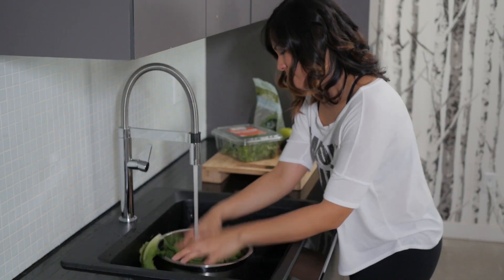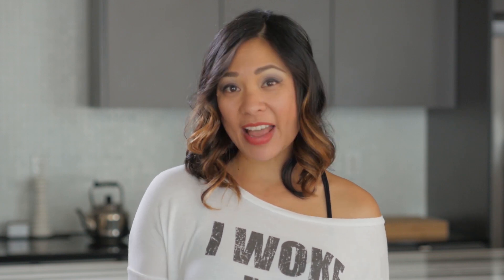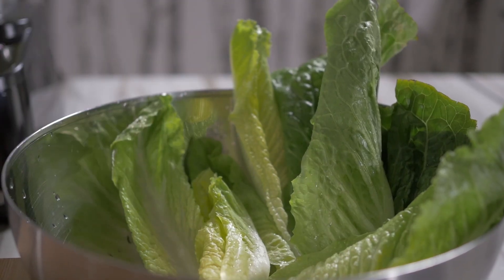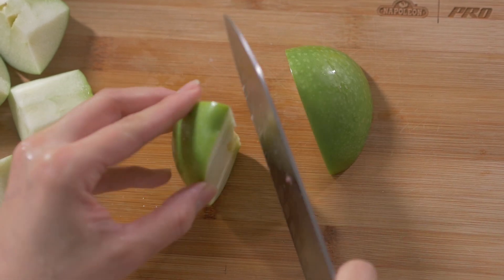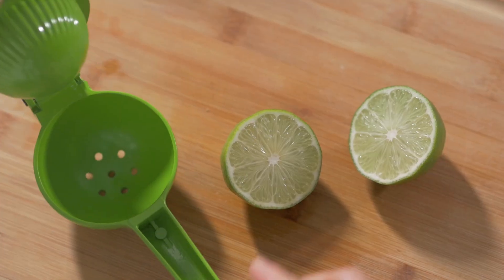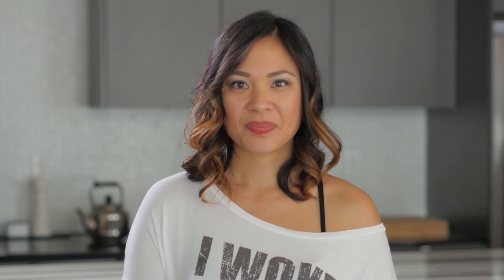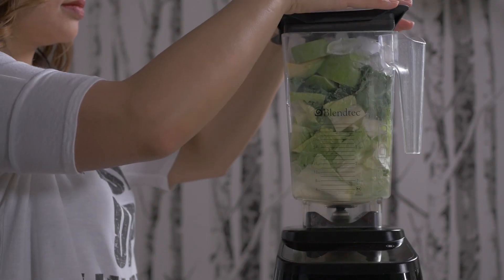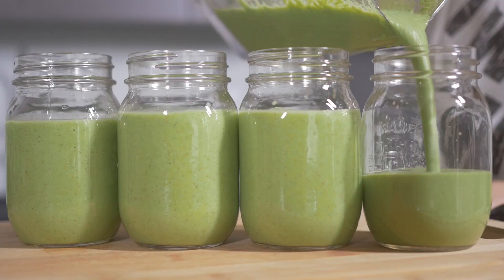CHER CHER'S GREEN SMOOTHIE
Hi Everyone! I've had a lot of requests for my Cher Cher Green Smoothie recipe, so I'm excited to share it with all of you! It alkaline, dairy free and only takes 15 minutes to prep! It's healthy and you save time. Woohoo! Full recipe is in the description below. Enjoy!

Nature's Intentions Naturopathic Clinic
Dr. Sushma Shah

Like this groovin' track?
It's called "Look up to the sky", performed and written by THE LUTTS
(Omar Martinez,Nevon Sinclair and Jimmy Kiddo)
Produced by Jimmy Kiddo and Omar Martinez.
Recorded and mixed at Quantum Vox Music.

RECIPE: (Makes 4 servings)

½ head             Romaine lettuce
2 handfuls       Kale *pre-washed, even better
1                       Green apple (cored and roughly chopped)
½                      Avocado
1 to 1-1/2        Limes (juice only)
2 tbsp              Chia seeds
3 cups             Water
1 cup                Ice

*Optional for a bit of sweetness
1 cup of low sugar alkaline berries (Try Blueberries or Strawberries)

Blend it all up and feel free to put it through the cycle twice if you want it super smooth. This fills 4 mason jars nicely.

I hope you enjoyed this video and get creative with your green smoothie recipes! Thanks so much!

CC xo